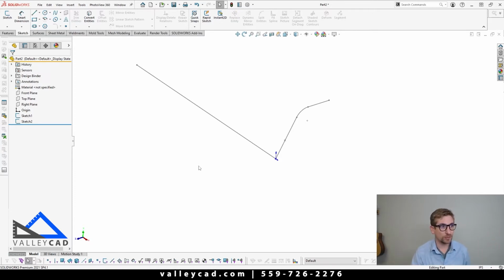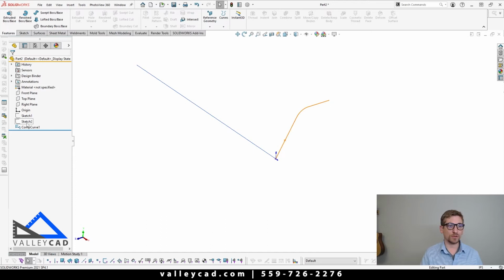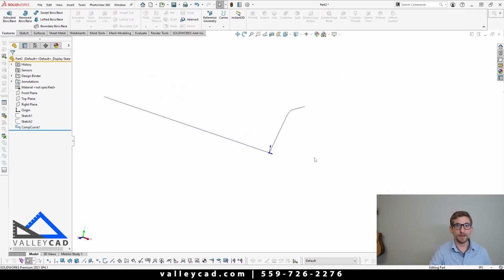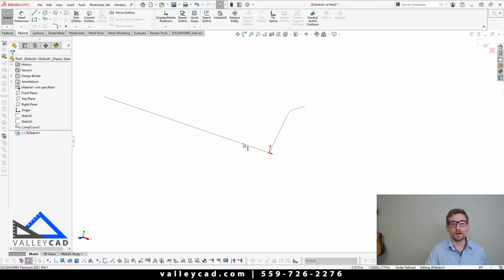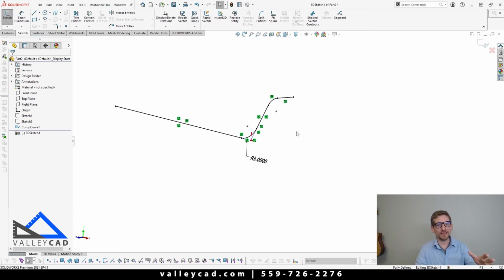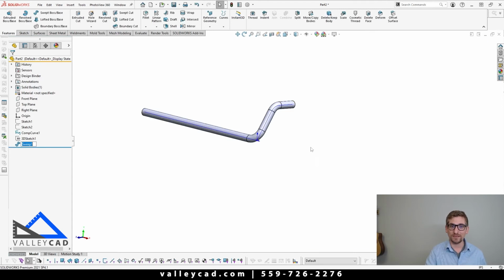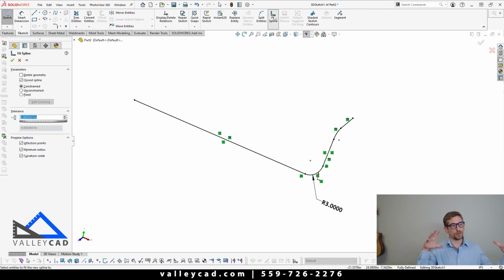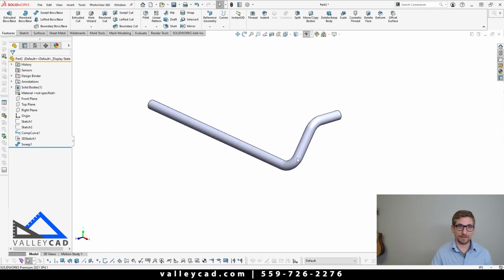Composite Curve | Take a Break with Valley CAD | SOLIDWORKS Training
Get your cup of coffee or tea ready as you learn about the Composite Curve command.